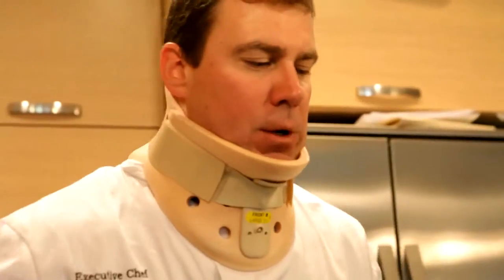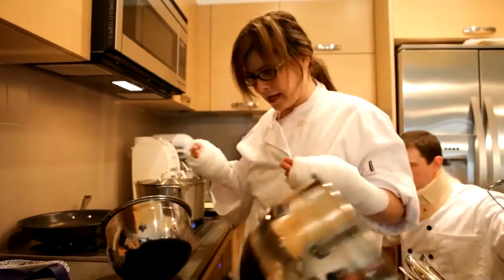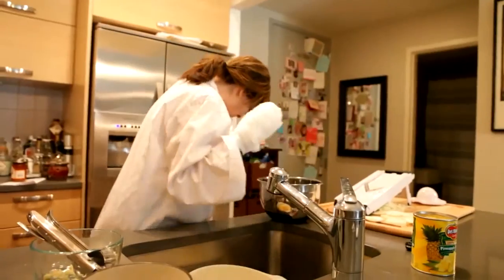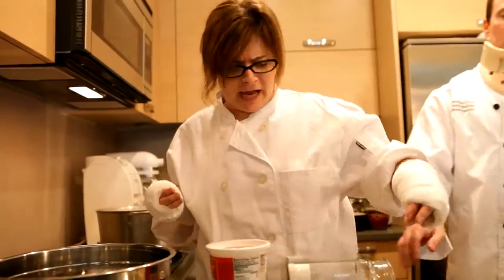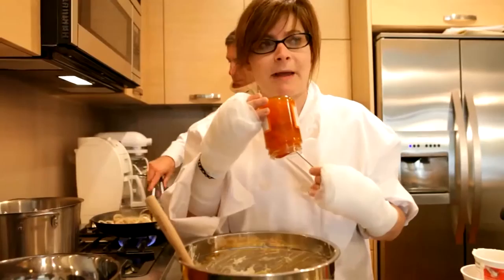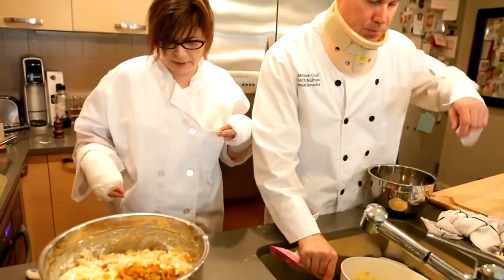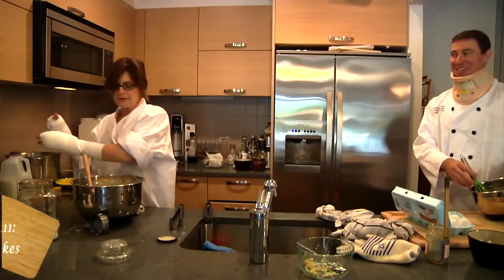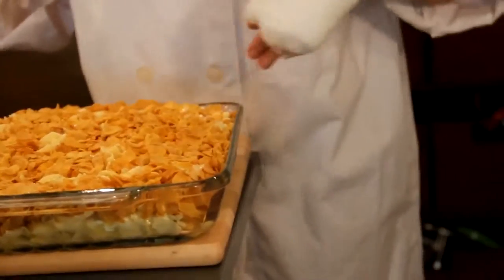"Sweet Kugel" with Susan Messing - The Bon Vivant Gourmet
Susan Messing, host of PBS Rhode Island's hit cooking show, "Fui de Mer,"
joins the Bon Vivant Gourmet in this week's episode, "Messing with Kugel".
Together they each prepare their own version of the Traditional Jewish dish:
Susan cooks a Sweet Kugel (part 1) while Bob breaks the mold with his Savory
Herby-Caramelized Onion-BlueCheese-Bacon Kugel (part 2).

featuring: Bob Kulhan and Susan Messing

special guest: Michael Clayton McCarthy

shot by: Mark Stetson and Alba Seoane

edited by: Mark Stetson